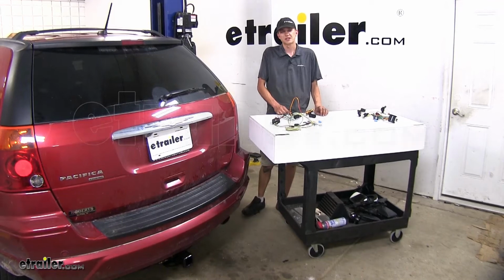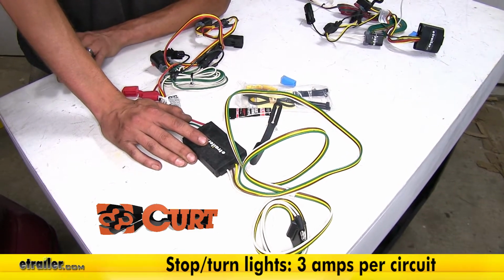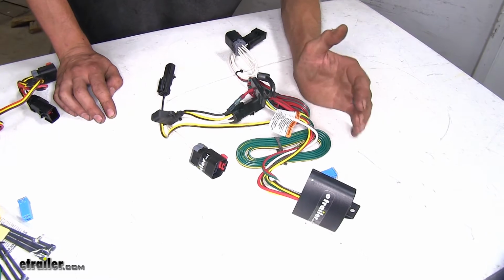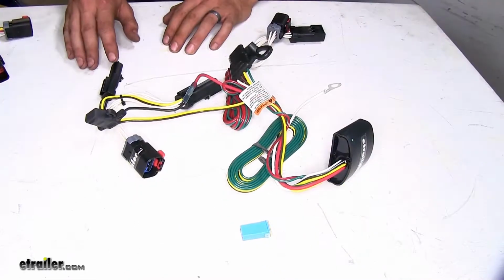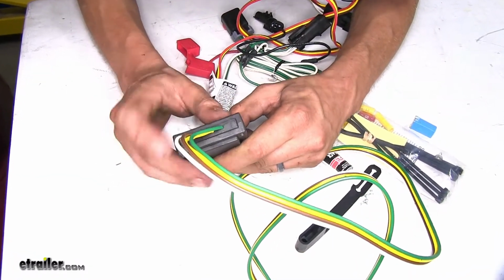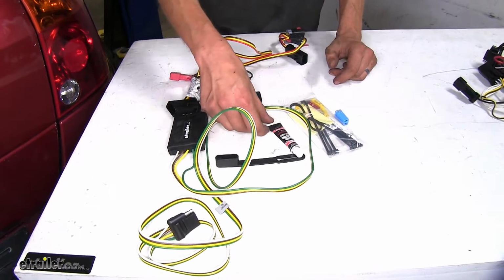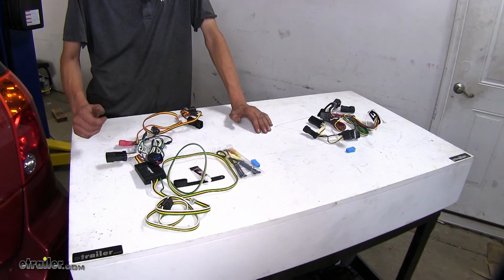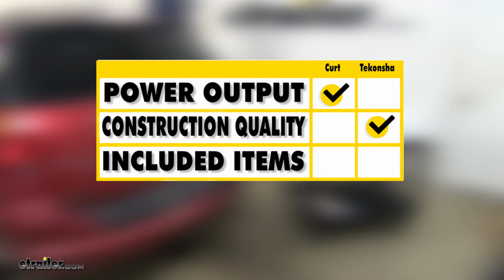etrailer | Best 2006 Chrysler Pacifica Trailer Wiring Options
Speaker 1:          Today on our 2006 Chrysler Pacifica, we'll be having a look at our best trailer wiring options. To my right we have the Curt T connector vehicle wiring harness, part number C55530. And to my left, we have the Tekonsha T1 vehicle wiring harness, part number 118303. Now today, we're focusing on wiring harnesses for vehicles that are not equipped with a factory 7 way connector. If your vehicle does have a 7 way, and you need to purchase a replacement for it because it stopped working for some reason, we have multiple different options available for you on our website.Now the first biggest difference that we found is in regards to power output. Our Curt wiring harness here on our turn signal and break light circuits, we have a total power output of 3 amps per side on the vehicle, which is a sufficient amount of power to tow a trailer with LED lights.

It's not an issue at all. And if we have two or three incandescent light bulbs for our turn signals and our break lights, that's not an issue there. We'll be able to power those just fine. And now for our tail light and running light circuit, we have a total power output of 6 amps. We can basically have as many LEDs as we want on our trailer with 6 amps power.

And we'll be able to run several incandescent lights without an issue.Now in our Tekonsha wiring harness here, we have 2.1 amps of power output for our turn signal and break light circuits per side. So it's a little bit less here. If we're running LED lights, not an issue. Probably want to limit ourselves to about 2 incandescent lights, if we're towing an older trailer per side, just to make sur ewe have enough power to run those properly. As far as our tail light and running light circuit goes, we have a total power output of 4.2 amps, so we should be okay with running LED lights.

But we may want to make sure we don't have too many incandescent lights. We could find ourselves running low on power. That would be a great opportunity to upgrade your trailer to have LED lights at this point, because they are brighter and draw less power. Just something to consider. We have several options of those available at our website for your trailer as well.The next biggest difference we found is in regards to construction quality.

On our Tekonsha wiring harness here, the control box is very well sealed with this silicon material to help keep the elements out of it. Even though this is mounted inside the that they took the time to make sure our converter box is well insulated and protected. Additionally, we have this nice dust cover here that seals very tightly around our fuse holder. This will make sure that we don't have to worry about any elements potentially getting inside of it and causing corrosion, and making our fuse ineffective. Then we have a separate ground wire here, which we can attach to a grounding point inside the vehicle. There is a vehicle ground that is preexisting in the vehicle that we can just attach this right to. This is nice because we're not relying upon the ground for our vehicle's factory tail lights in order to run our module. It's putting less strain on the system.Now in our Curt wiring harness, our box isn't quite as well sealed. You can see where the wires go in. You can actually see a little bit of gap around there. So there's a potential that moisture and dirt, or even just humidity can get inside there, and potentially cause corrosion. On our fuse holder here, our dust cover doesn't seal quite as well as it does on the Tekonsha, so it is a little bit different there. Finally, our wiring harness gets it's ground off of the vehicle's ground wire that goes to our tail lights. So we're relying on upon using that ground that takes care of our tail lights over on the passenger side of the vehicle. It would be nice to have the ground wire separate that we could attach to a grounding point on the vehicle. That way, we're putting less strain on the vehicle's wiring harness.Another big difference that we found is in regards to the included accessories. Our Curt wiring harness has everything that you need in order to get it installed. It even comes with a tube of silicon that we can use to seal